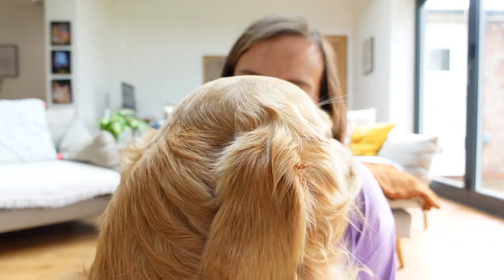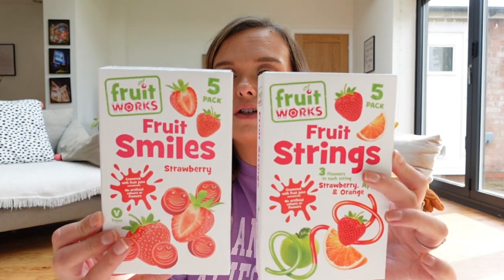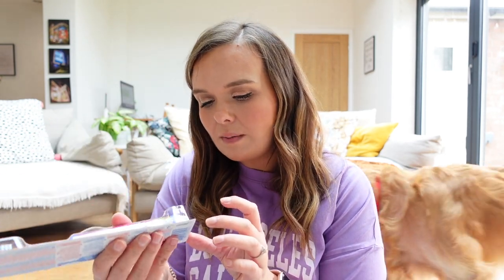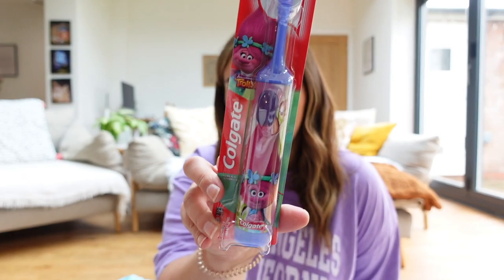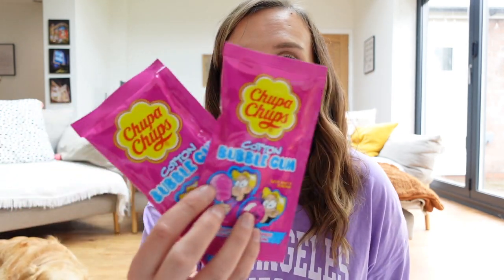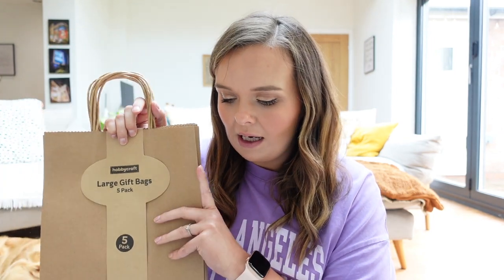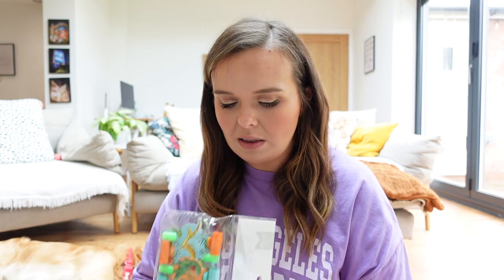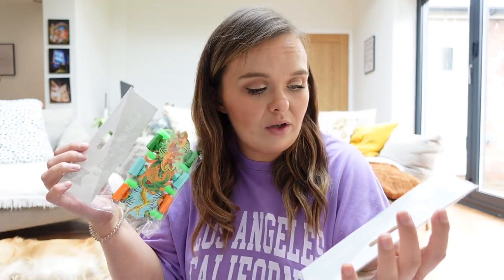HOME BARGAINS HAUL - CLEANING, SNACKS & LAST MINUTE WEDDING STUFF!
Hi everyone! So, annoyingly, I had this video scheduled to upload last week, but it failed! So I am trying again today. This was filmed the weekend before we got married and I got a few last minute bits that we needed for the kids' goody bags and stuff. I hope you still enjoy watching anyway! Wedding story time coming soon! Thank you so much for your overwhelming kindness!

❤ SOCIAL MEDIA ❤